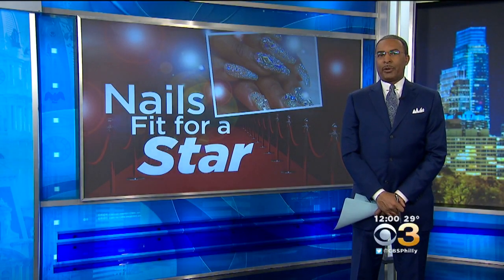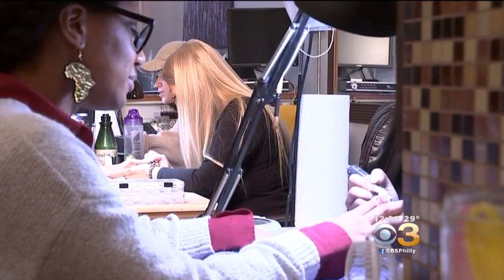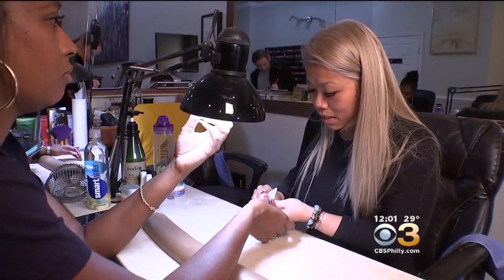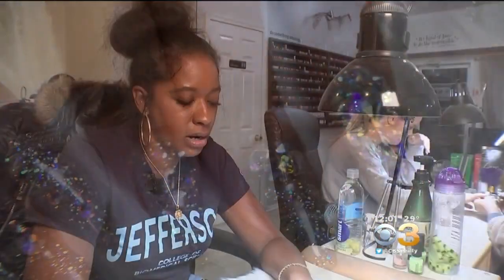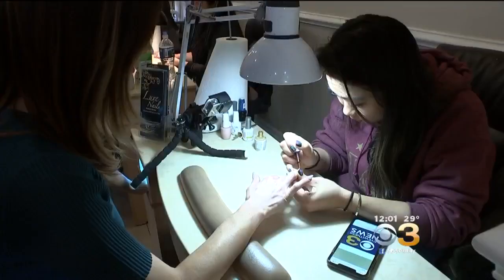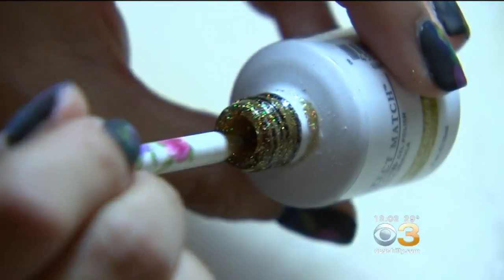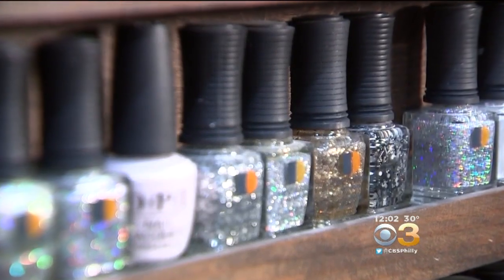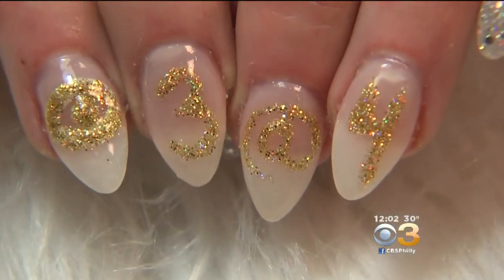Celebrity-Inspired Bedazzled Nails Are Everywhere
Alexandria Hoff reports.